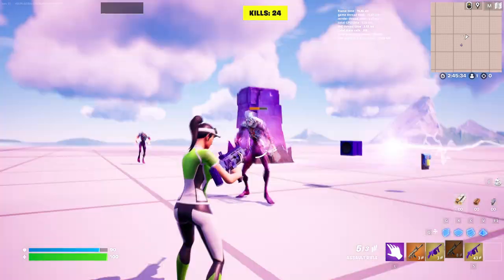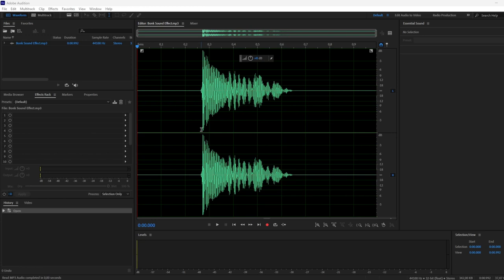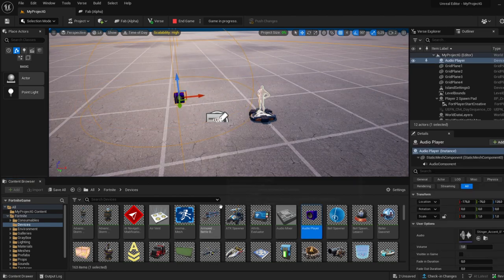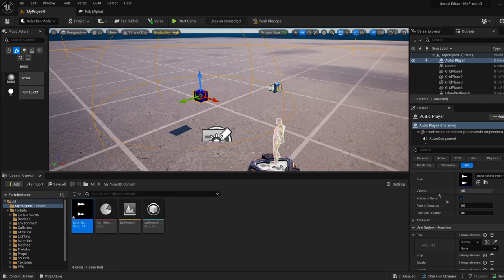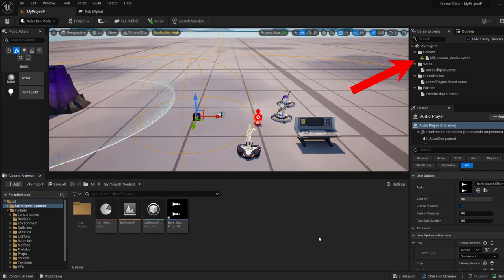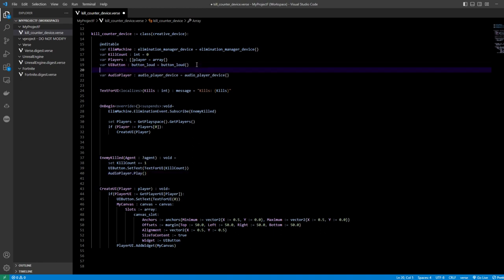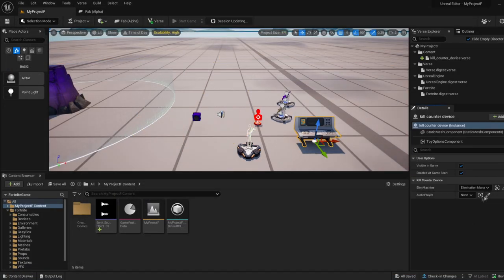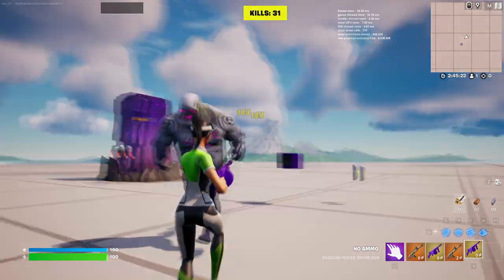Custom sound with UEFN and VERSE TUTORIAL | Fortnite UEFN - Creative 2.0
Quick and easy tutorial on how to use custom audio in Fortnite Creative 2.0 with Verse and UEFN.